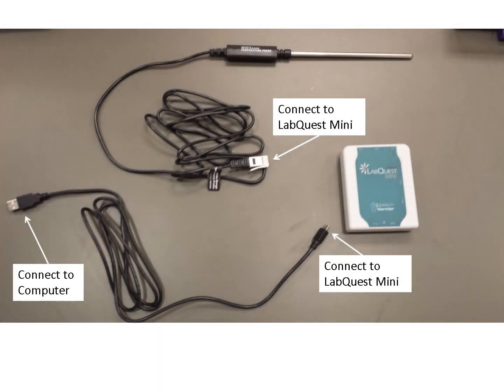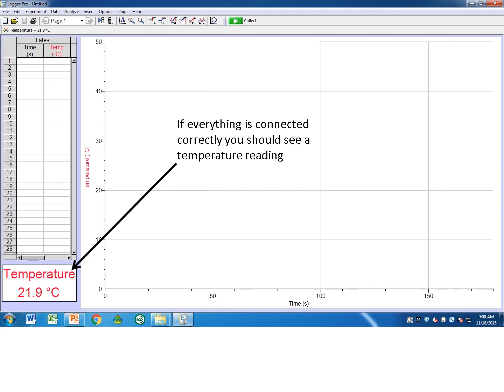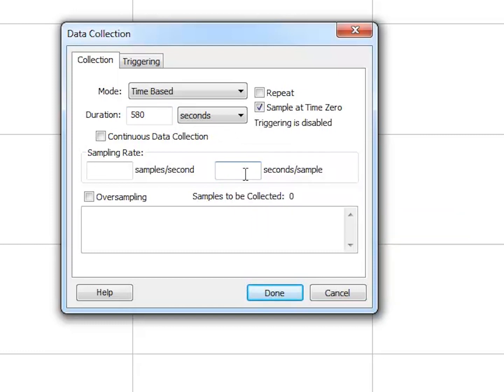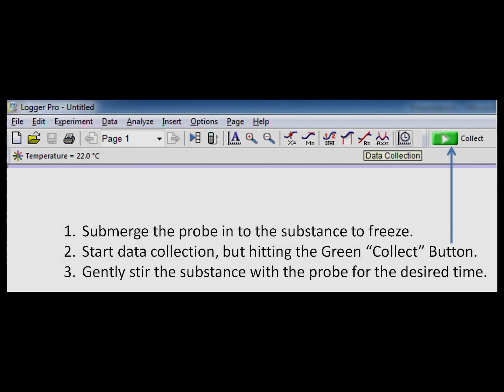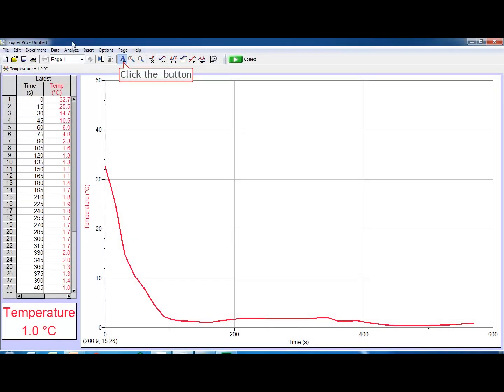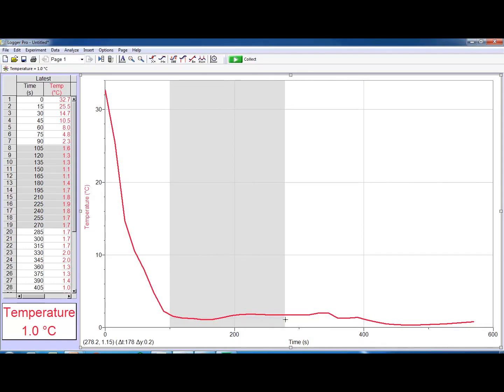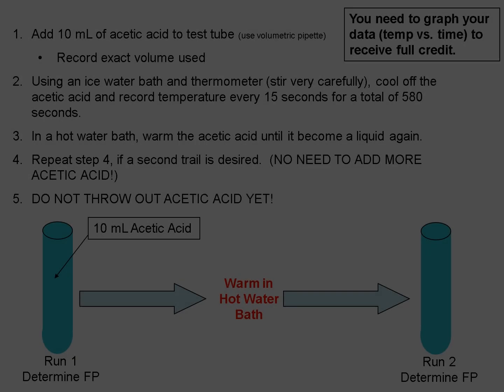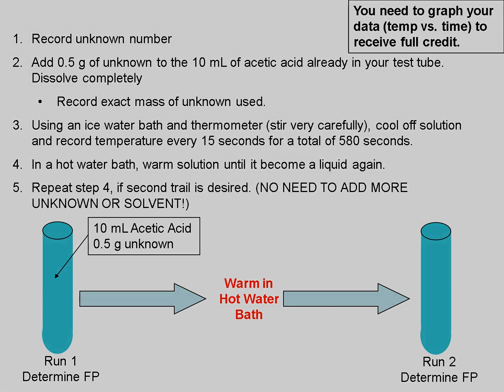Freeing Point Depression PreLab Video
Determination of a molecular weight of an unknown solid by freezing point depression.